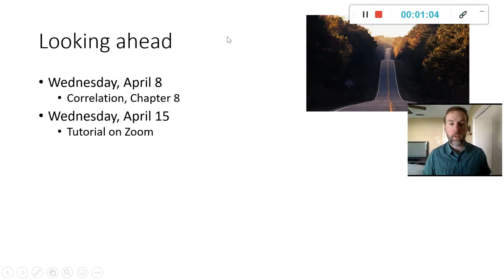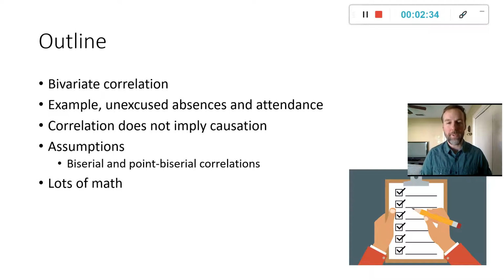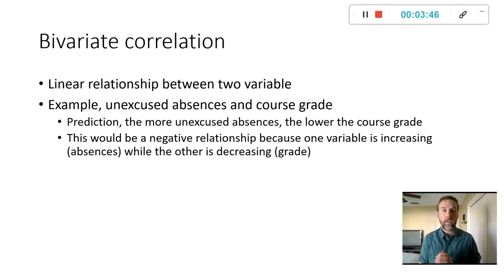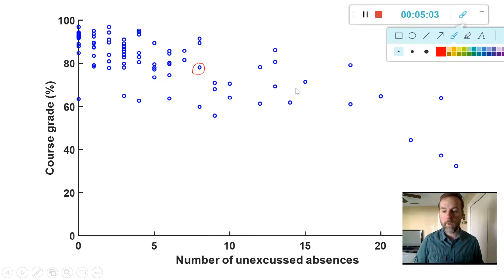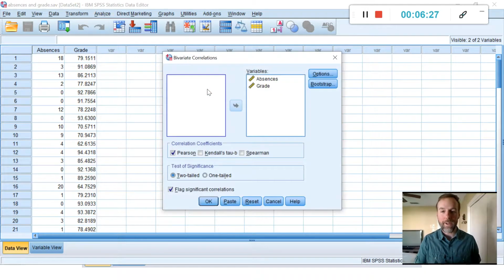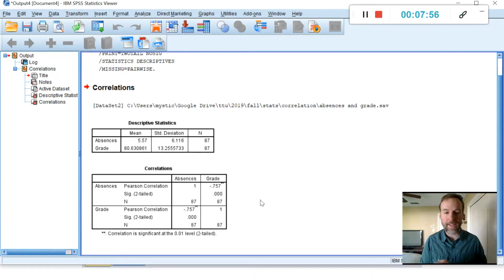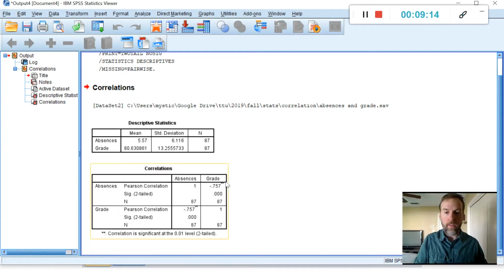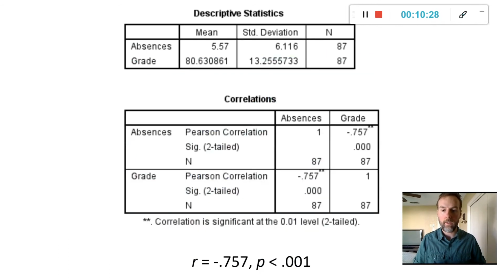Correlation 1 of 5